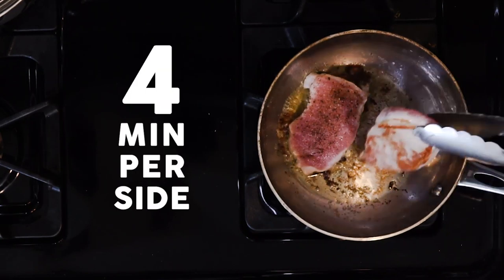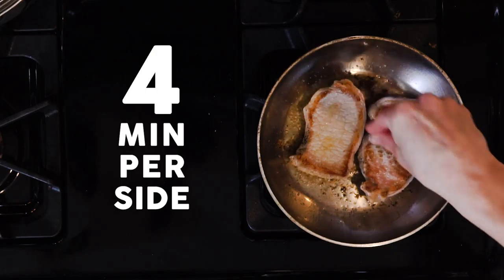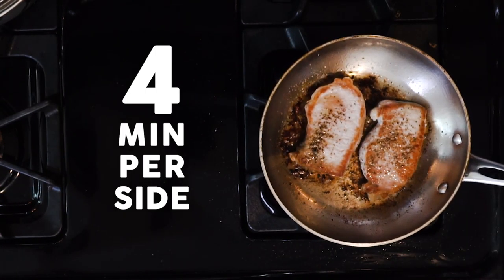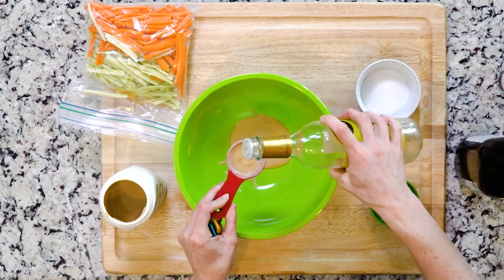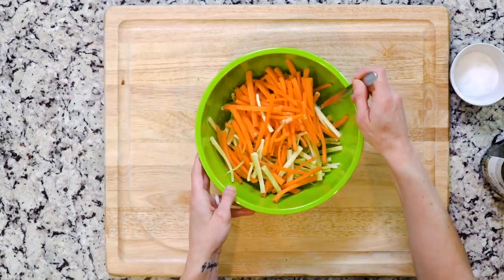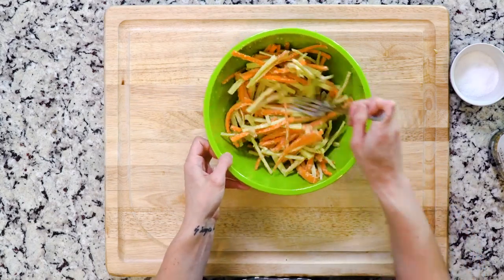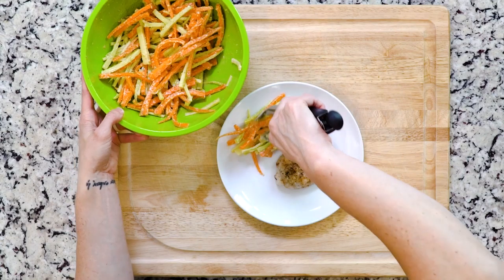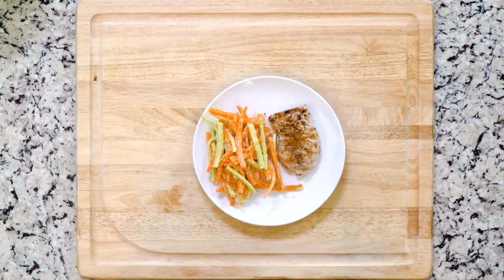SU17 08Theta Pork Chop with Carrot and Broccoli Slaw